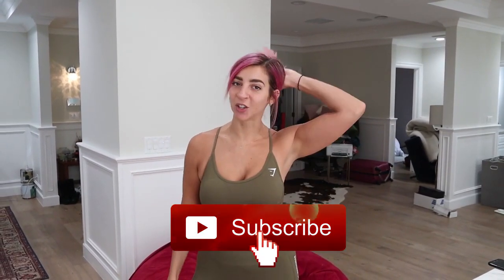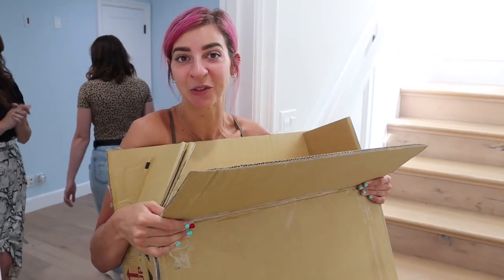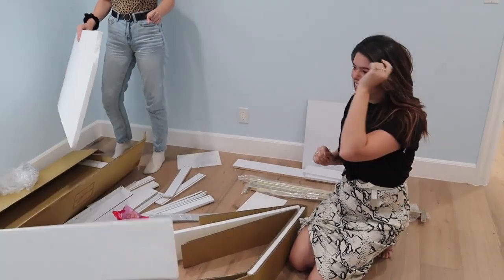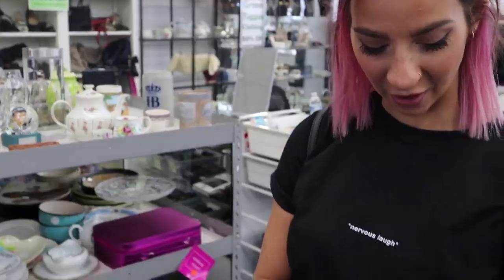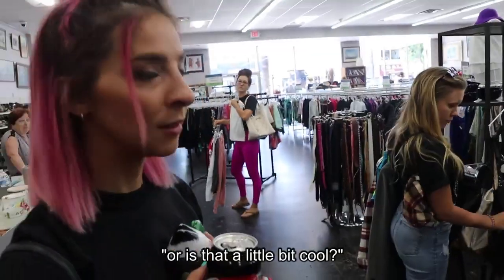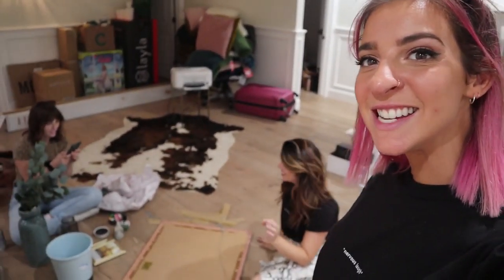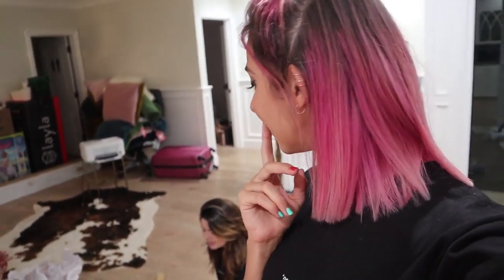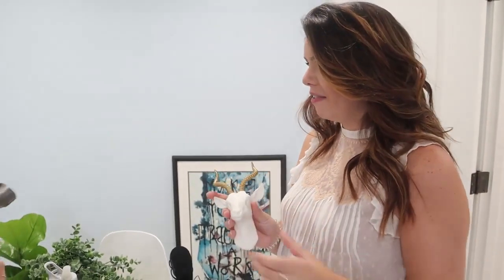*SURPRISE* HOME OFFICE MAKEOVER!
.youtube.com/watch?v=pjjzVCGG45M